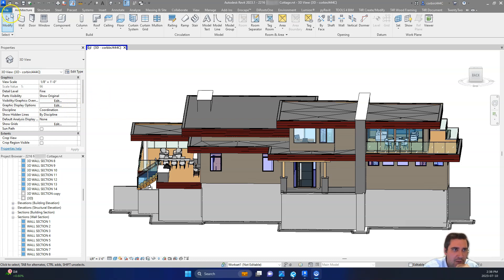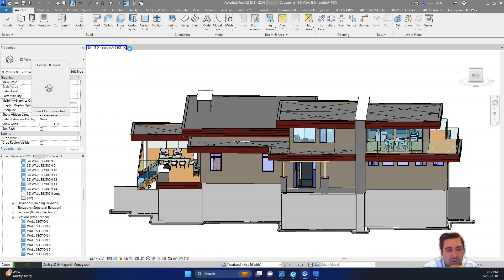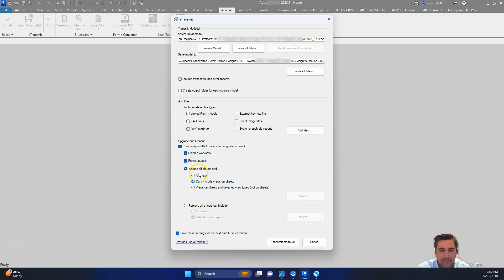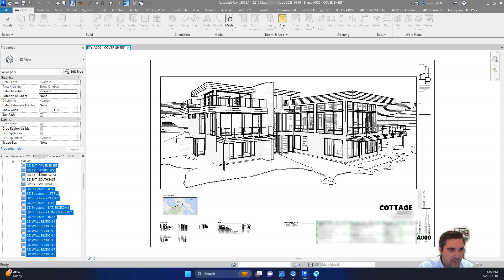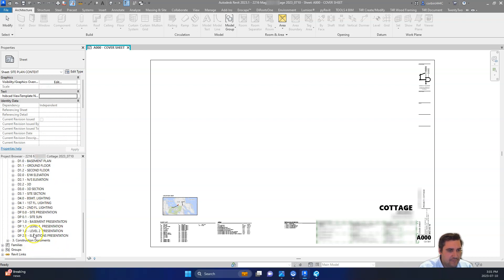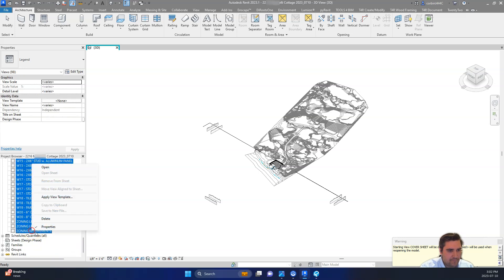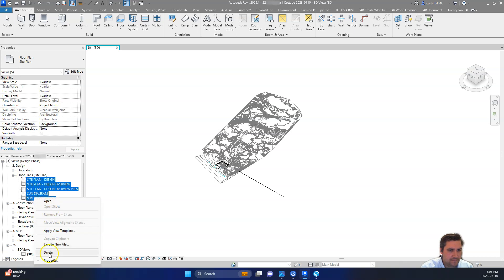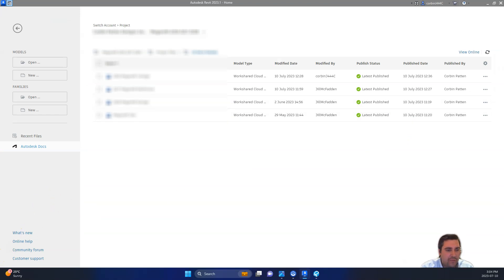Revit Tutorial - How to create / prepare revit file for transmital to consultant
Send revit files to consultants, transmittal for revit file. Issue Revit Model. Share Revit Model. Strip Revit Model of information fast.